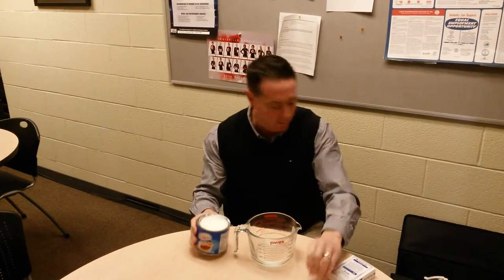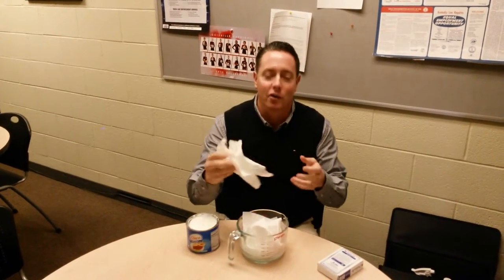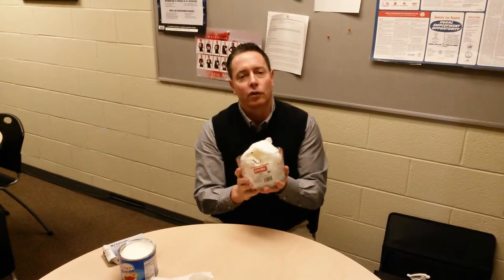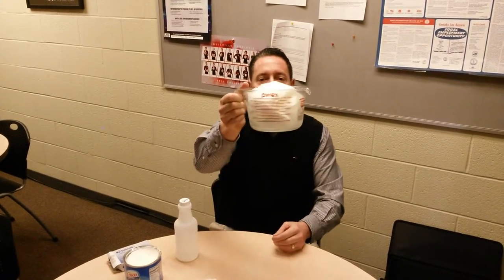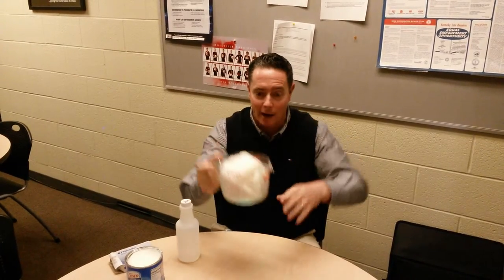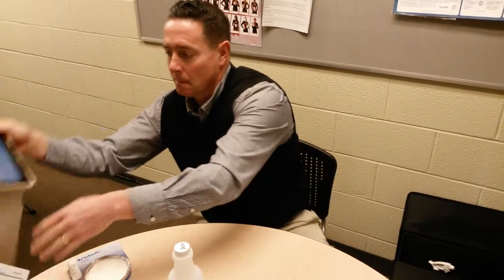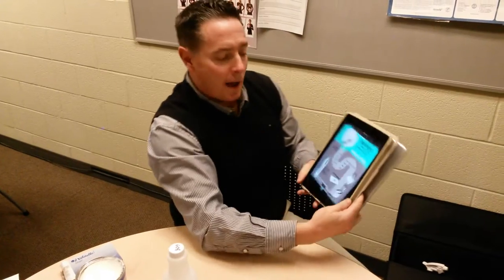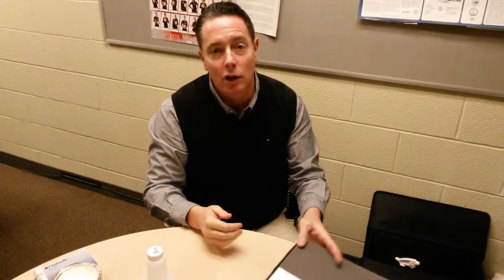United 77 Biatron